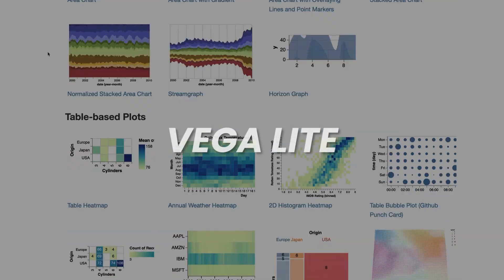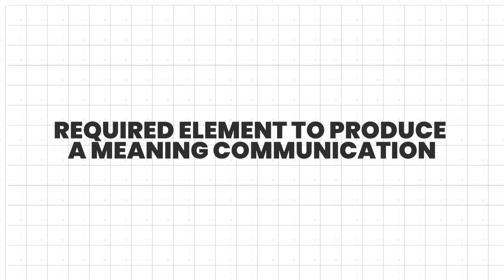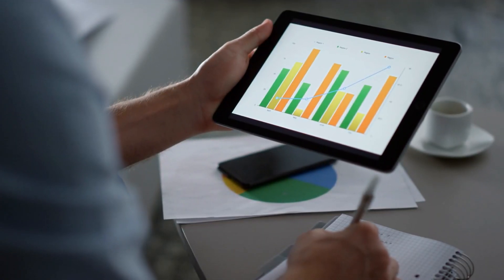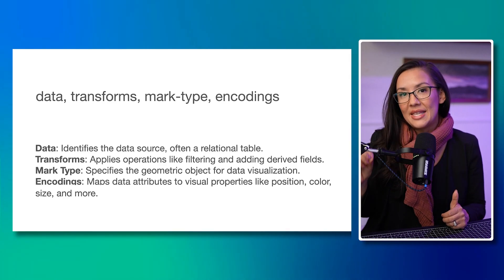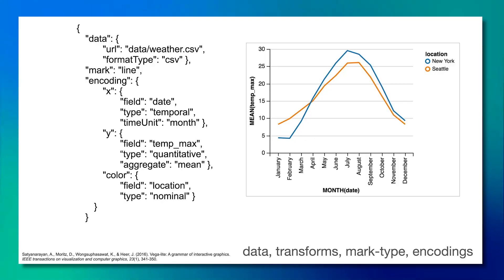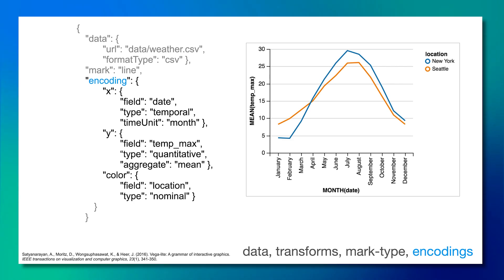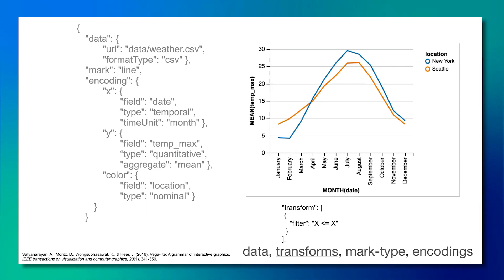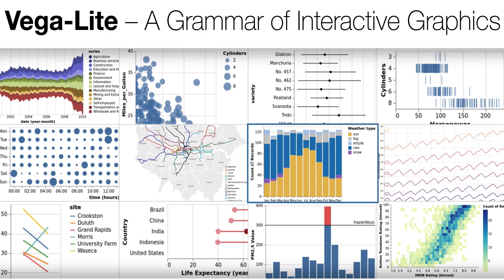Decoding Vega-Lite: Mastering the Grammar of Graphics for Intuitive Data Visualizations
In this tutorial, Dr. Padilla delves into Vega-Lite's grammar of graphics, elucidating how this high-level visualization tool uses systematic grammar-like rules to transform data into intuitive visual stories. Drawing parallels to sentence formation in English, Dr. Padilla highlights the importance of foundational components in Vega-Lite, such as data (the data source), transforms (data manipulations), mark types (geometric objects that visually represent data), and encodings (visual properties modifying the mark types, akin to CSS for visualizations). Using an illustrative temperature plot contrasting New York and Seattle, viewers are guided through the process of deconstructing a visualization into its key components. By mastering the combination and layering of these elements, users can produce diverse, meaningful visualizations with Vega-Lite. The tutorial concludes with a nod to upcoming sessions on user interactions within Vega Lite's grammar, urging viewers to continue refining their visualization expertise.